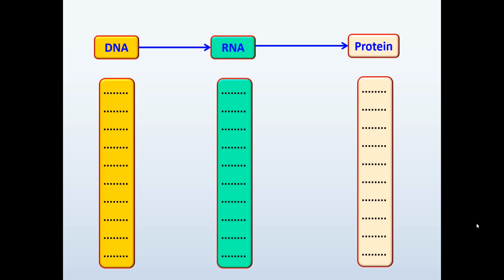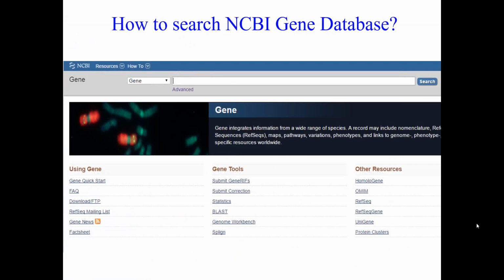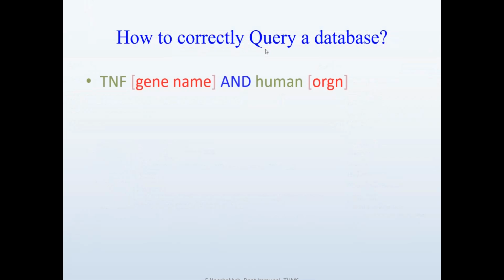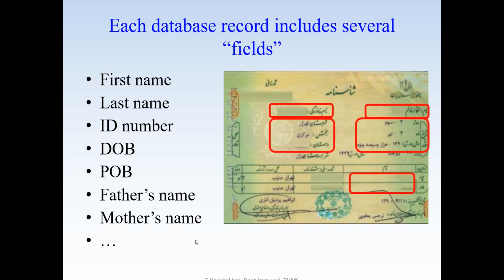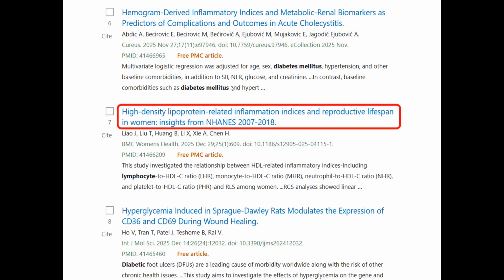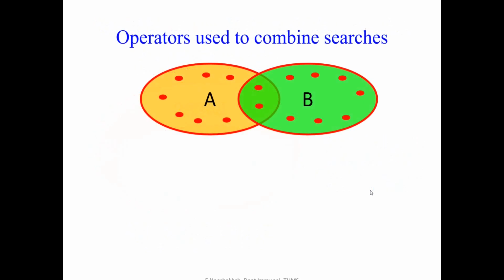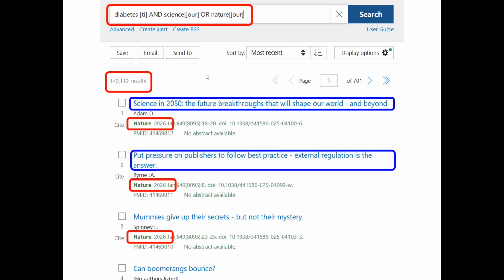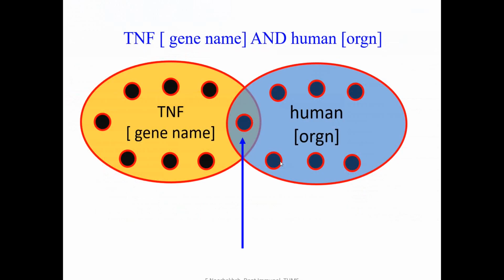Bioinf Class 2, Part 1- Records and fields in databases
In this episode, we begin our exploration of the NCBI Gene database with a simple search, then work through several PubMed examples to familiarize ourselves with query fields and operators.